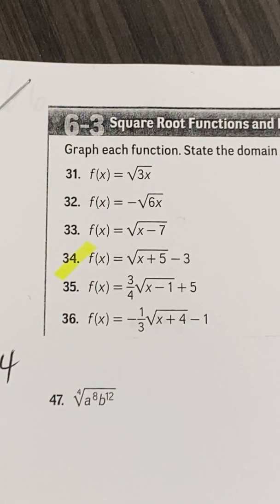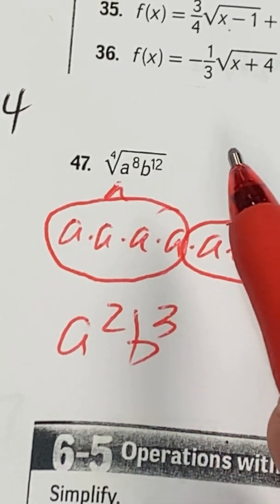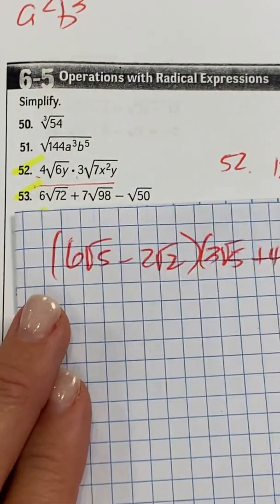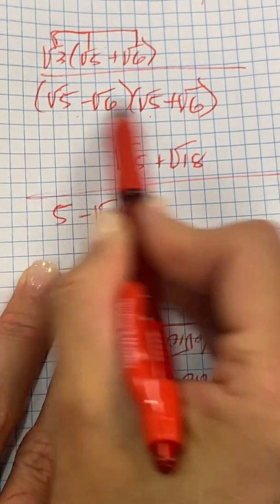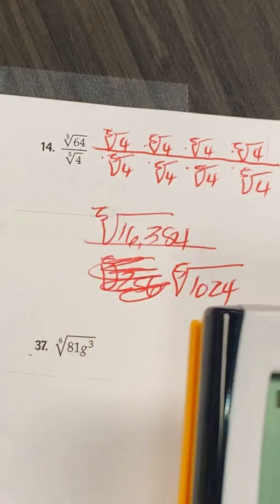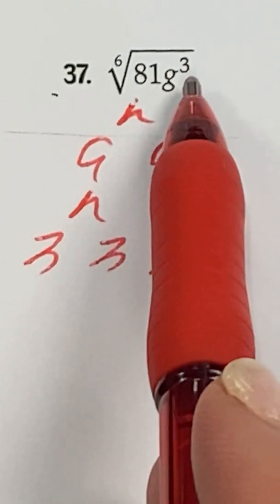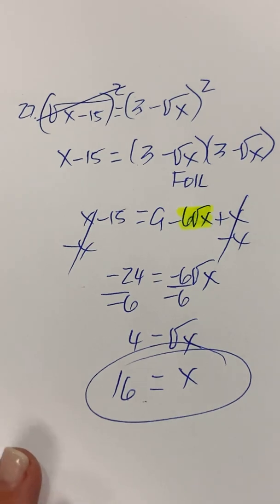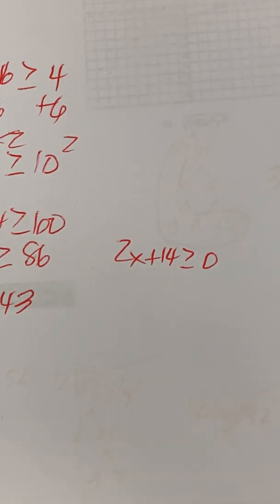April 14, 2021